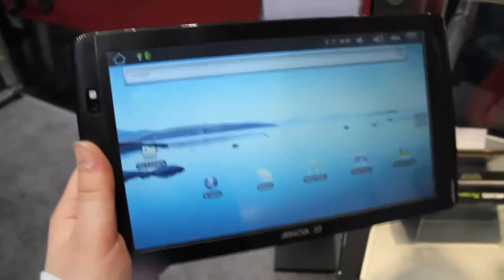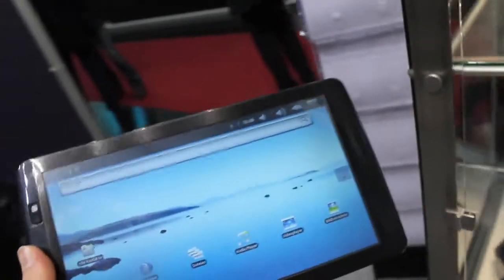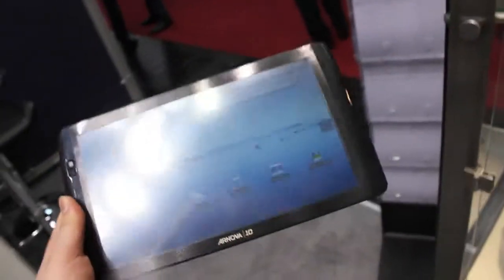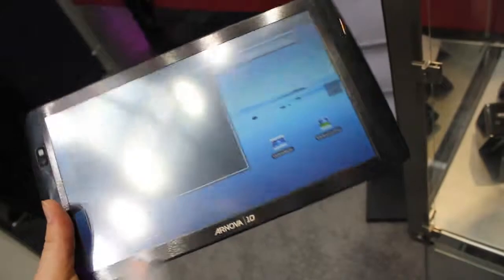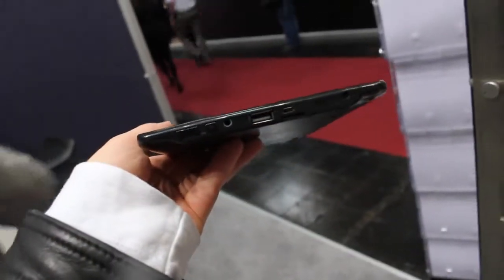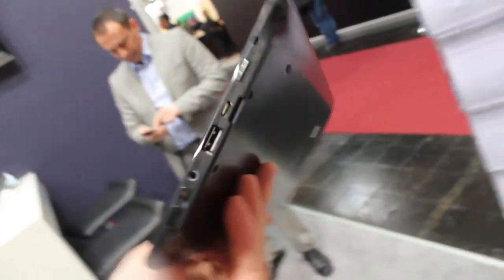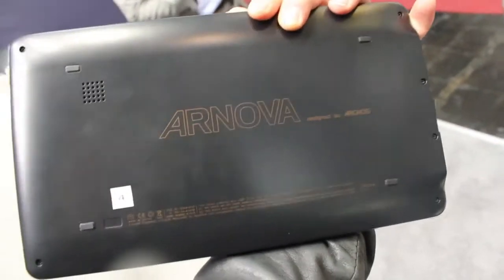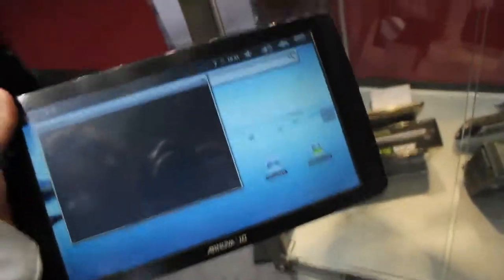Archos Arnova 10 Android Tablet Hands On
- Archos Arnova 10 Hands On, a 10 inch tablet with resistive touchscreen, android 2.1 and 600-1GHz Rockchip processor